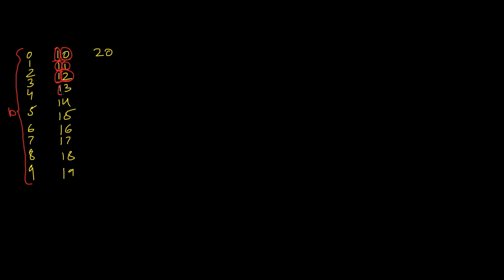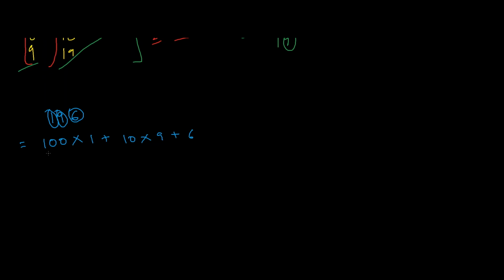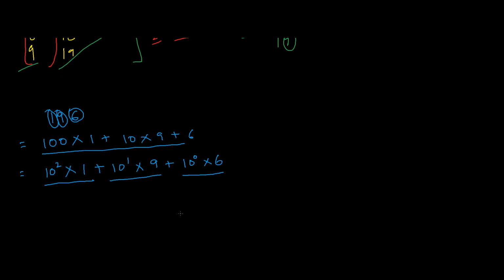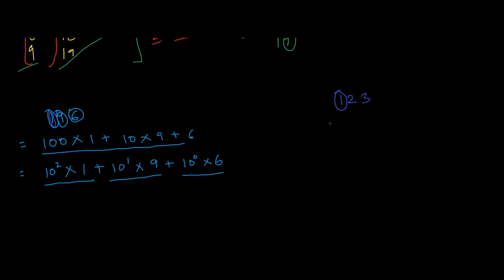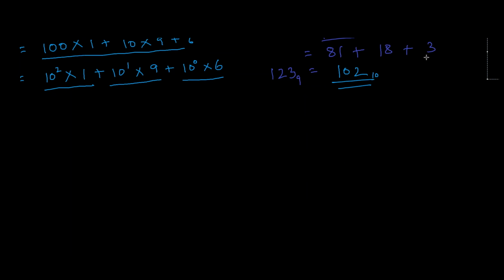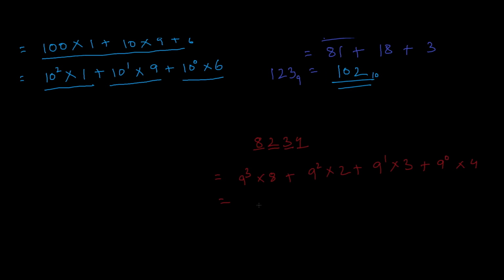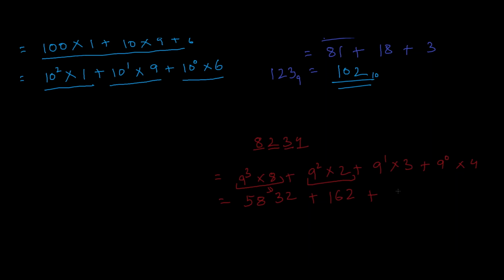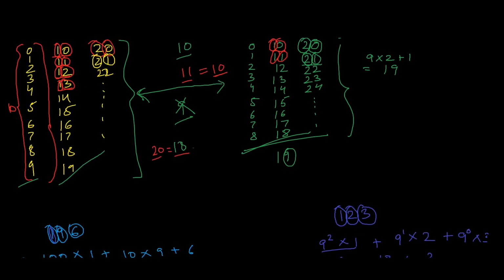Numbers With Different Bases - Base 9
How would number and maths behave if we only ever had the characters from 0-8 and never 9 ?